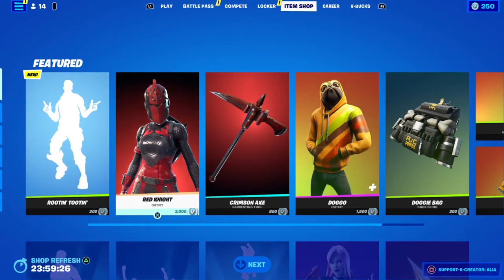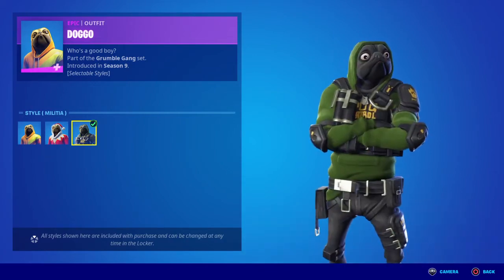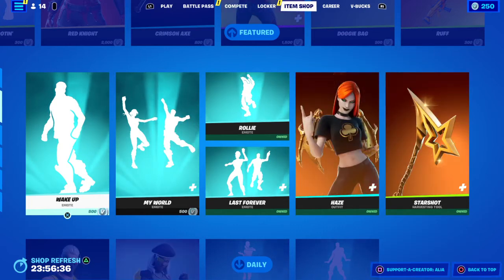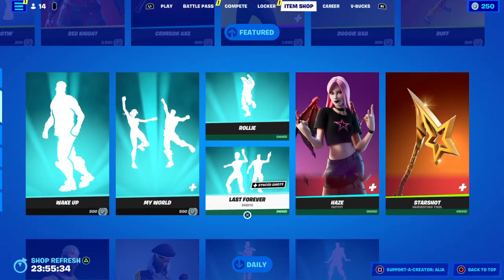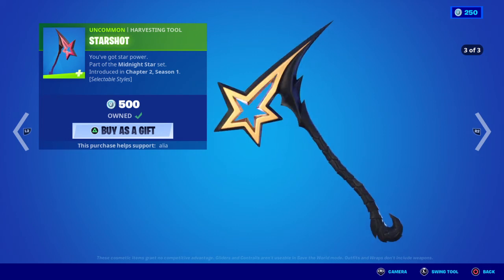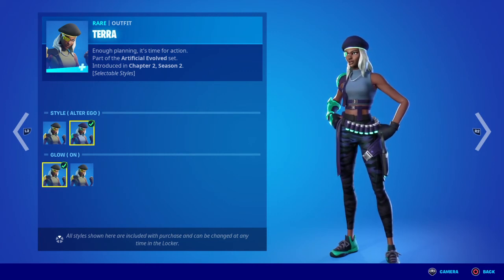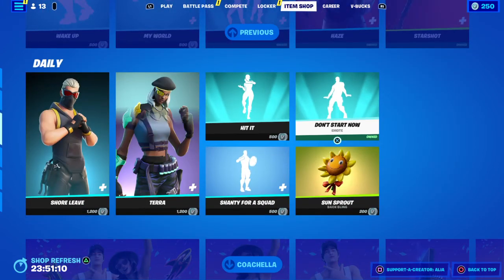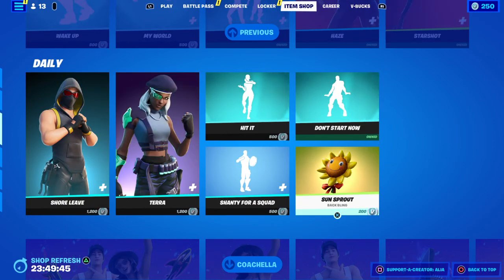Fortnite | item Shop Switch Over for April 19th (*NEW* Rootin Tootin Emote 🤠🐴🐎🏜)